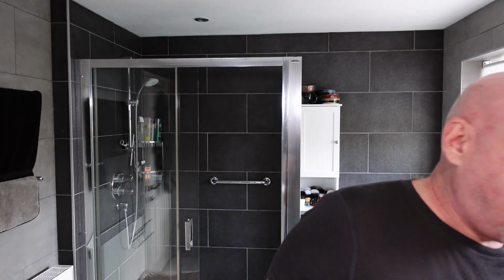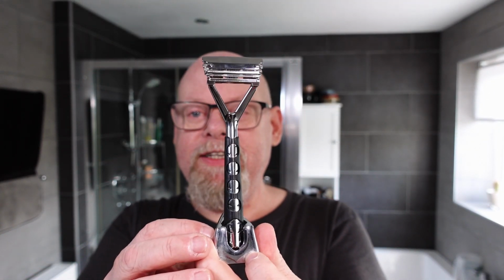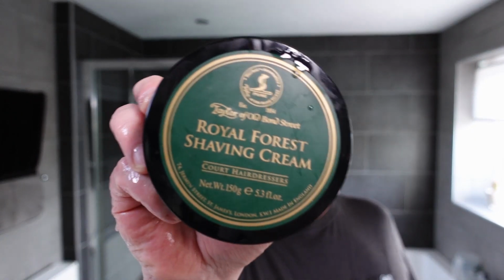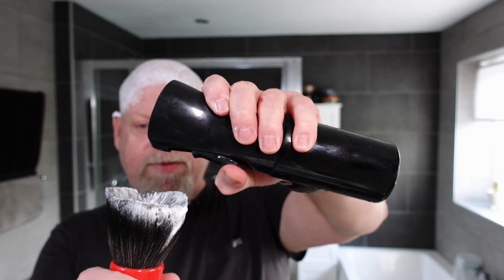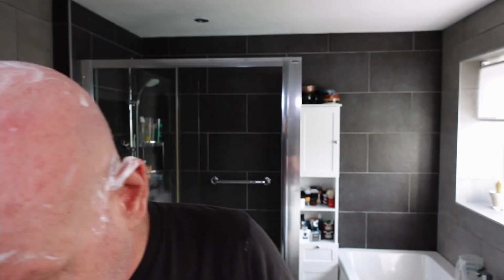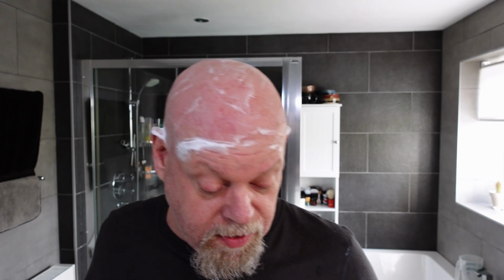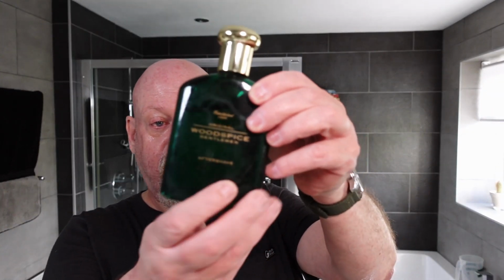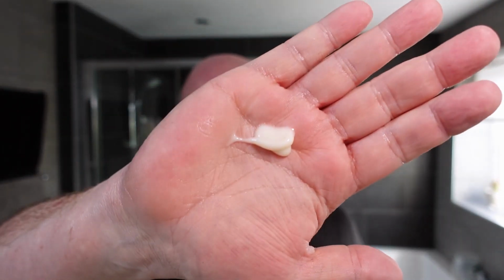Mr G Head Shave No72 Leaf Chrome Razor & TOBS Royal Forest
Today I use a new Leaf razor to the Den.  I bought it from John June after his wife disapproved of him shaving his dome!!  I paired the razor with Treet Platinum ½ blades and TOBS Royal Forest.
The overall shave experience was the same as I would have had from my old black Leaf – excellent!  The soap performed as you would expect a TOBS shaving cream to perform – flawless.  Overall a great, relaxing head shave.

Hardware
Razor: Leaf Chrome Razor
Blade: Treet Platinum
Brush: Razorock 34mm F400 Big Red

Software
Pre: Pears glycerine hand soap
Soap: TOBS Royal Forest
Witch Hazel: Boots Tea Tree & Witch Hazel
After Shave:  Marks & Spencer Wood Spice
Post: Nivea 6in1 Active Age